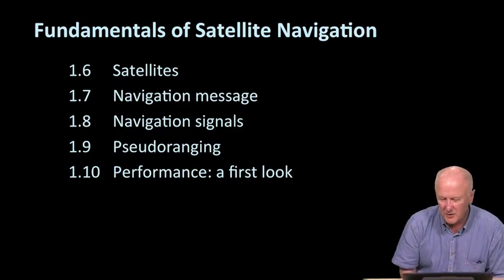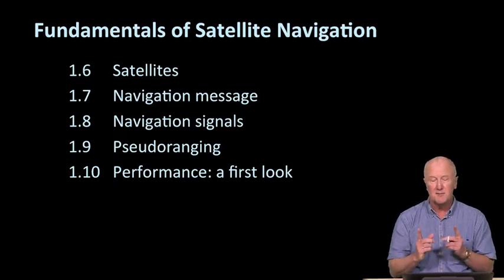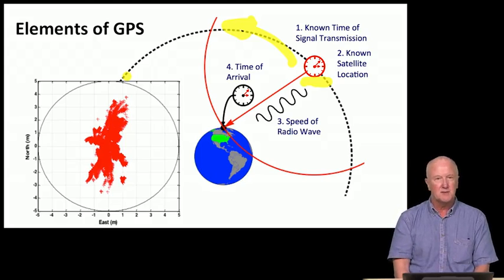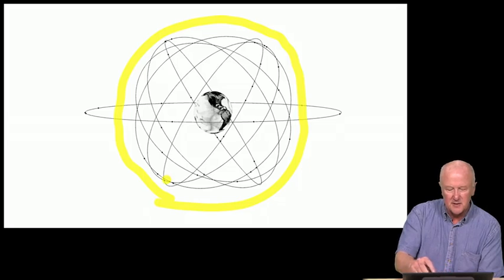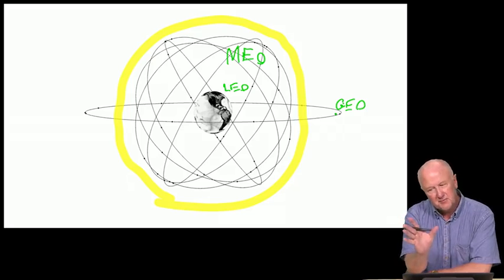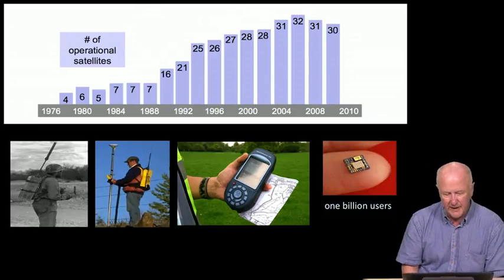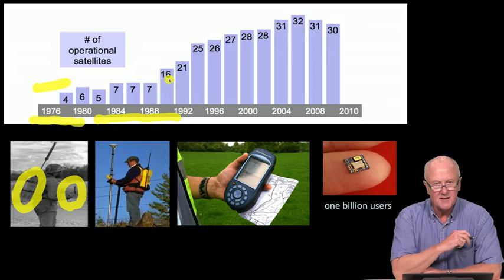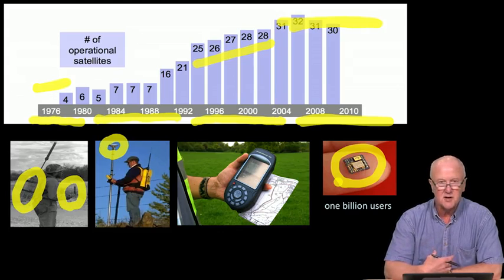1.6 - Satellites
· Navigation in Our Lives: The Exxon Valdez

· Differential GPS
· Experiment A: Accuracy

· Satellite orbits
· Signals, codes
· Experiment B: Satellite Visibility

Part II. Modern GPS receivers: cell phones, tablets and more!

· Acquisition
· Experiment C: GPS Signal Power